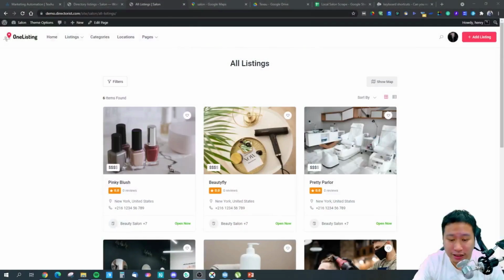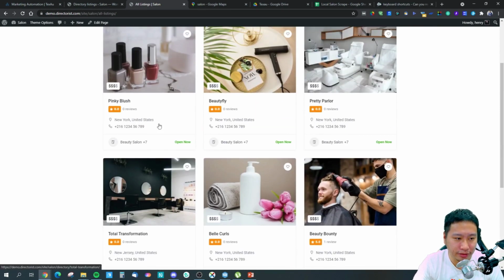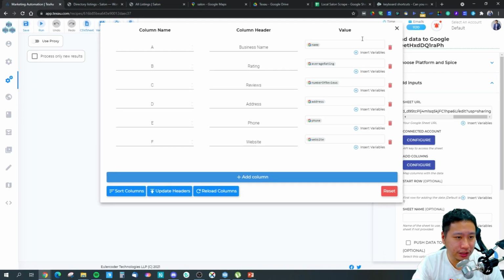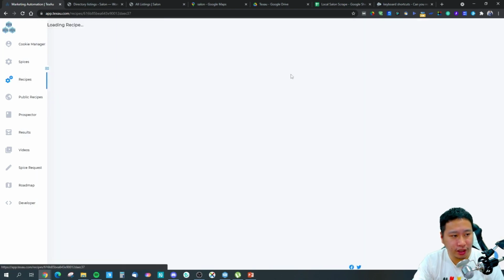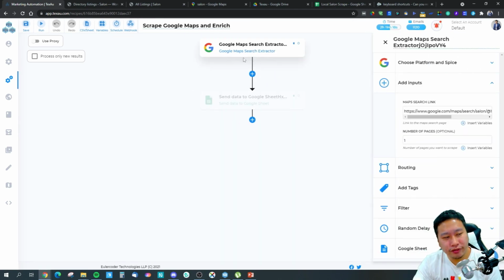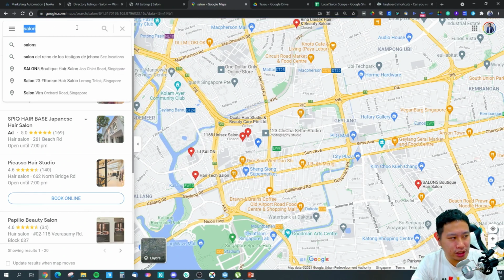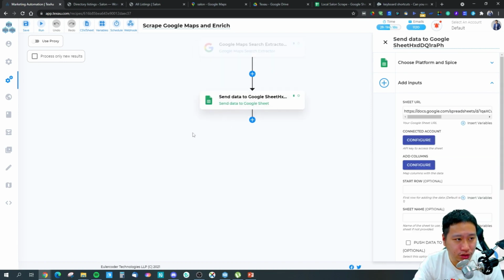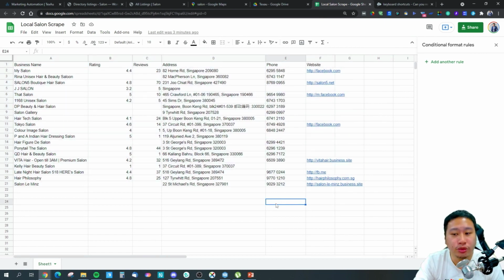TexAu + Directorist - Generate Qualified Leads for Digital Marketing Agencies Using Directory Sites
TexAu is an amazing and simple to use lead scraping tool while Directorist is awesome for creating directory sites. In this video, I share with you how to use them both to generate leads for your digital marketing agency business.